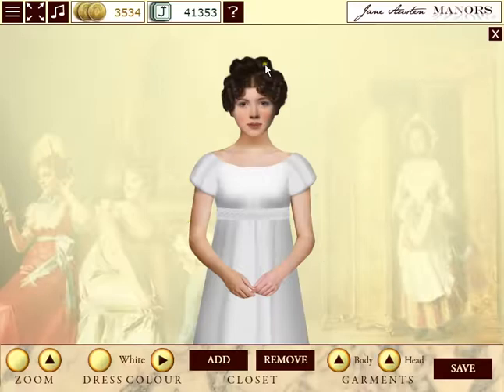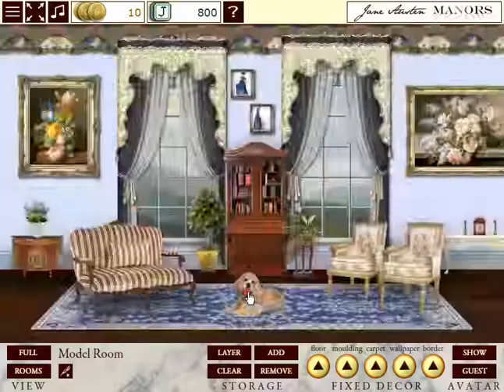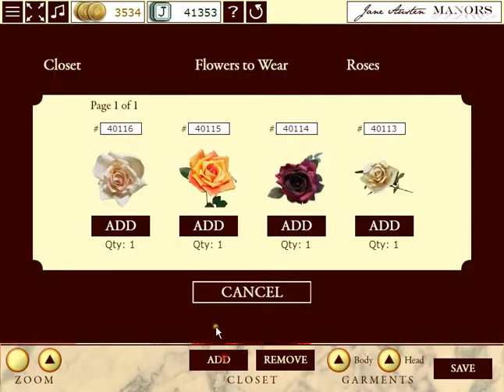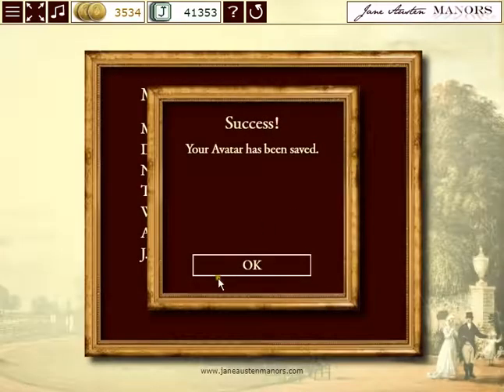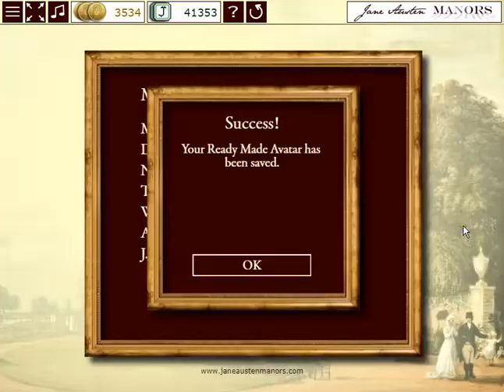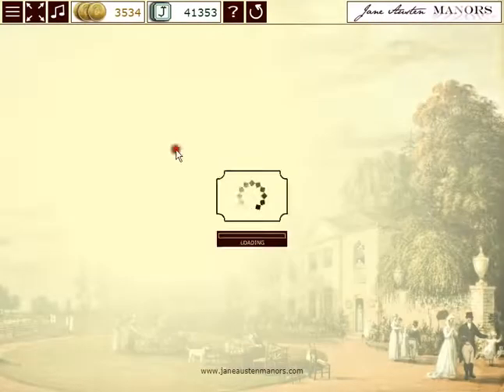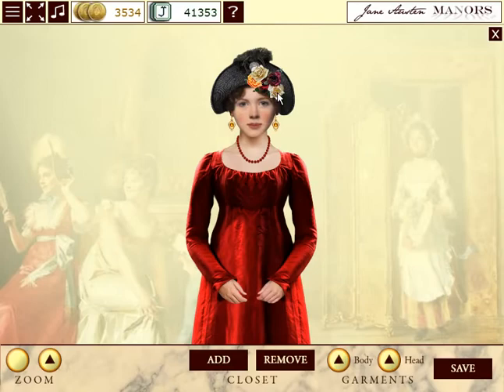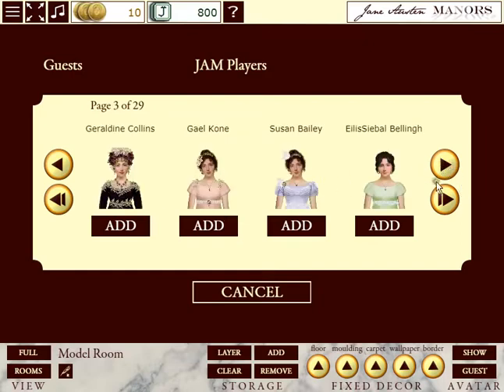J.A.M. University Lesson 703, Be My Guest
In this lesson we will learn what it takes to be listed in the guest list.